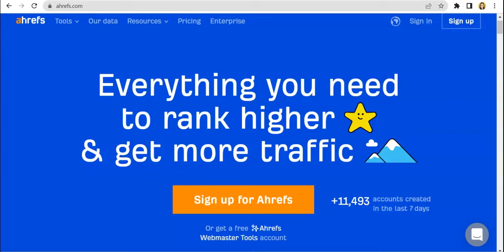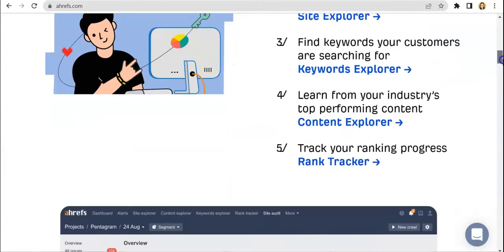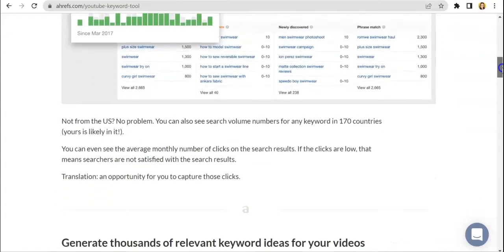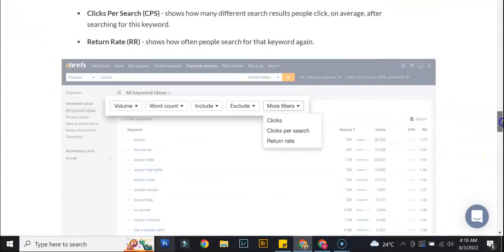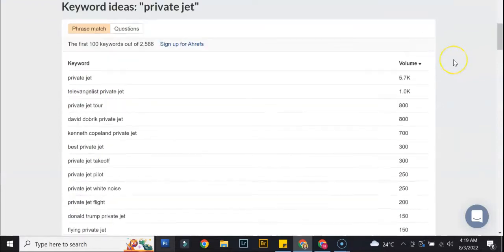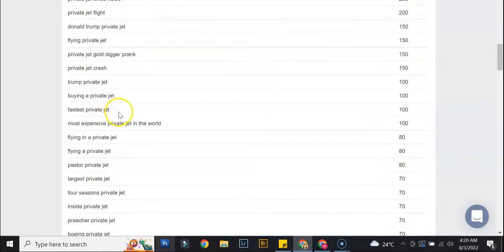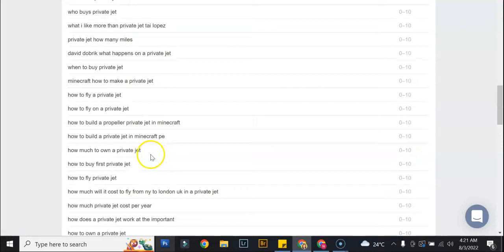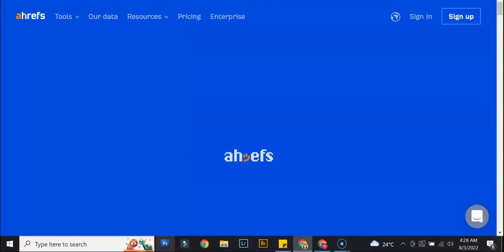The Basics Of Ahrefs' Youtube Keyword Tool | Ahrefs Tutorials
Youtube is undoubtedly the most popular online streaming channel in the world. Having said that, it is vital to find the right and most relevant keywords to use to help with your content.

By using Ahrefs' Youtube Keyword Tool, you will be presented with a lot of ideas on which keywords are in demand- giving you an increased opportunity to gain more views.

Learn how to utilize some of the world's best SEO tools by exploring Ahrefs' vast offers. From detailed reports to fix suggestions- you can easily attain these things by making use of its core tools and free SEO tools.